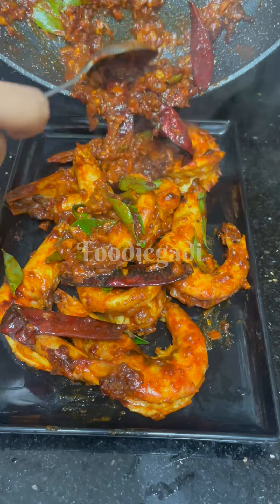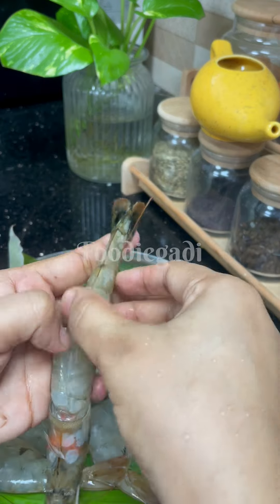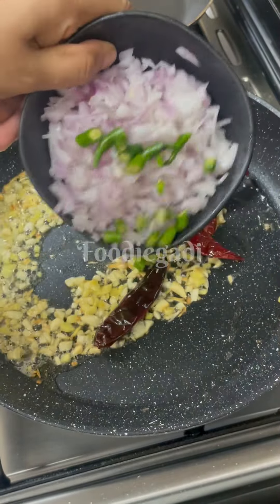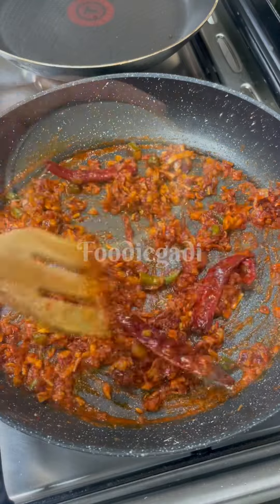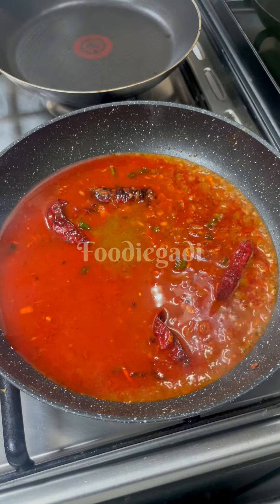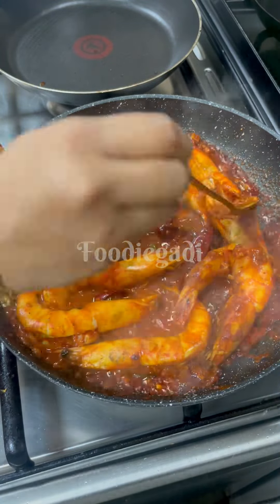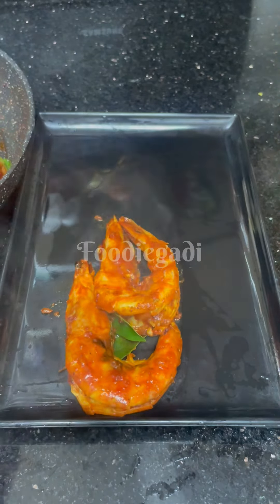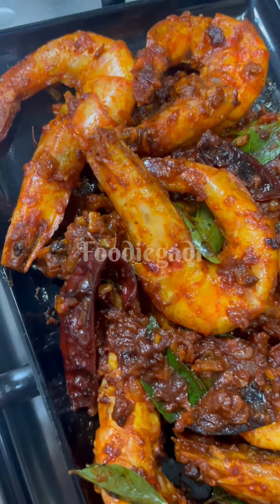1000 രൂപയുടെ ചെമ്മീൻ തവ ഫ്രൈ | Restaurant style tiger prawns tawa fry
1000 രൂപയുടെ ചെമ്മീൻ തവ ഫ്രൈ | Restaurant style tiger prawns tawa fry